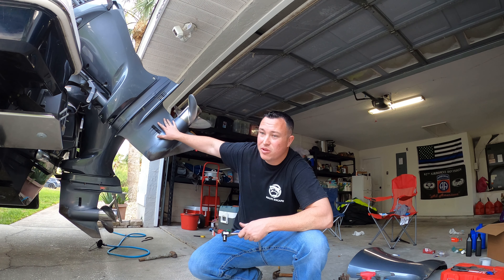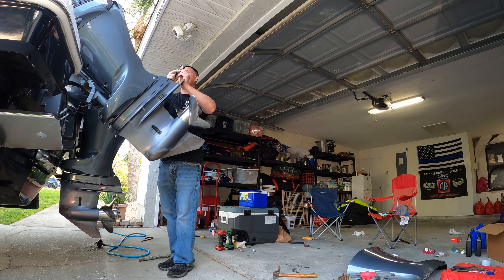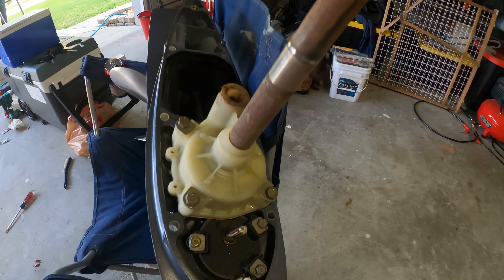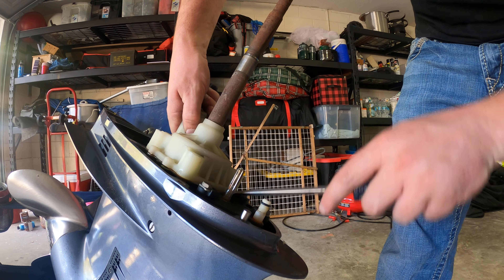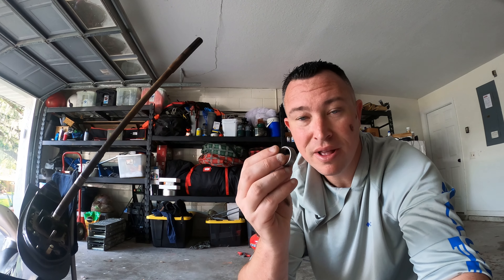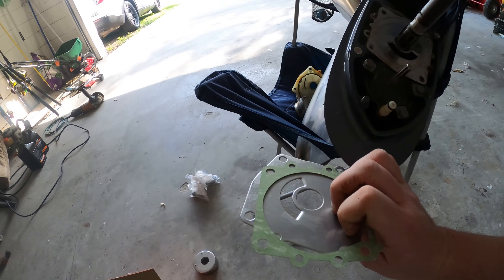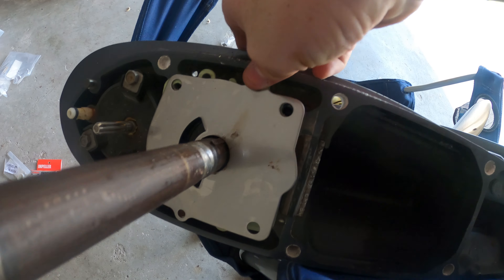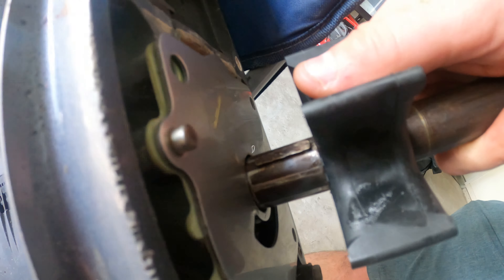How to service outboard motor (step-by-step) Part 3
This goes into taking lower unit out and replacing the water impeller while doing your 300 hour outboard motor service.

     ** BOAT MOTOR SERVICE LINKS**
This is the site to obtain all your boat parts. Just put in your year, make, model, and what hour service you're doing on the motors, and it will automatically generate what you need in one package. Don't forget to add the lower unit pump and fuel water separators as they do not come in the kits.

- PLASTIC SPACER THAT SECURES WATER IMPELLER. You may likely have to cut it off the drive shaft, but better to be prepared vs. having to wait a couple days and ordering it (HIGHLY RECOMMENDED)

- WATER PUMP DRIVE SHAFT COLLAR. This is what goes over the plastic spacer above and may also need to be cut (HIGHLY RECOMMENDED):

- LOWER UNIT PUMP.  You can get this here or on partsvu.com. You'll need it when changing out the oil in your lower unit.

FUEL FILTER WRENCH: The fuel filter casing is plastic and can break easily without the right tools plus, it is a pain to get loose. Take the time and invest in the right tool. (HIGHLY RECOMMENDED):

OIL FILTER PLIERS. This tool makes it easy to get any oil filter off, not just from your boat but from your vehicle and jet skis.

YAMALUBE SILICONE SPRAY. This is a spray can to help keep your bolts and anything metal from rusting, especially if you take your boat in salt water. Just spray it on anything metal, and you're good to go.

DIELECTRIC GREASE. This is for the tips of the sparkplugs to ensure a quality connection. You also use this when replacing light bulbs and even the connectors to your marine chart plotters. I had an issue with my transducer not working or reading the bottom, and spent hours trying to find out what the issue was. I put some dielectric grease on the prongs that connect to the chart plotter, and it fixed it immediately and has never had an issue since!

MUST HAVE'S WHEN TRAVELING BY BOAT

SECONDARY WATERPROOF VHF RADIO
These are used as walkie-talkies around the islands unless you want to pay for international calling.

WATERPROOF SPOTLIGHT
You'll get caught at night at some point and wish you had one. This already saved us in Bimini, Bahamas.

BATTERY JUMP STARTER PACK
this is a MUST-have if you get stranded, also it acts as a flashlight and has UDB ports to charge your electronics.

If you are ever in an emergency and your electronics are down, or you are sinking. This may be the only thing that will help save your life. Sends GPS coordinates to Coast Guard to come to pick you up. You should never be on the ocean without one PERIOD!

BATTERY POWERED IMPACT WRENCH
You'll thank me after changing out your first tire on a trailer or truck. This saves changing out a tire by more than half the time.

BOAT AUTO PILOT SYSTEM

SIMRAD AUTOPILOT (WITH ADDED SCREEN)
NMEA 2000 CABLE FOR CHART PLOTTER
NMEA BATTERY CABLE

GPS TRACKING DEVICE FOR BOAT/JETSKI/VEHICLES

SPOT TRACE MARINE THEFT GPS
SPOT TRACE THEFT GPS WATERPROOF ADAPTER

FISHING GEAR

MARINE BEAN BAG CHAIR
CRAZY SHARK HOOK REMOVER
PENN SALTWATER FISHING CASTING POLE
PENN SALTWATER TROLLING POLE
Nomad Trolling lures
TROLLING SKIRTS FOR MAHI/TUNA/SAILFISH